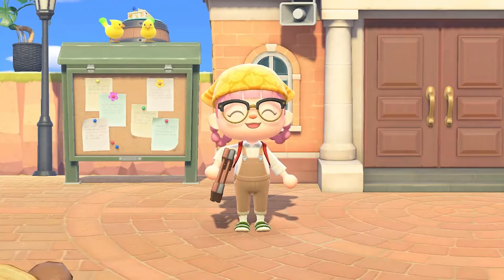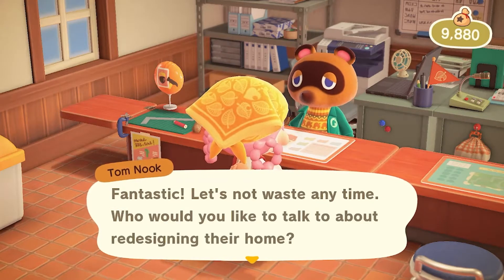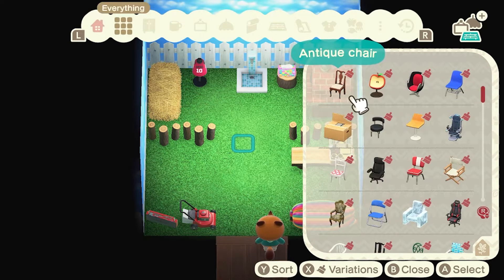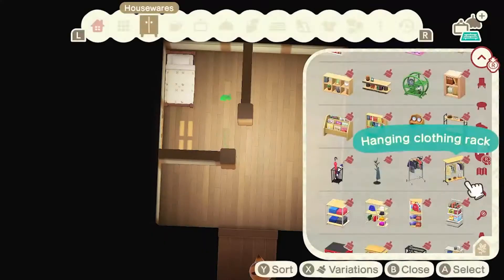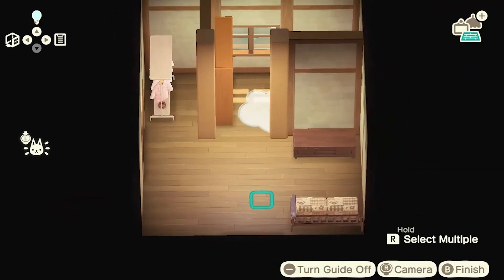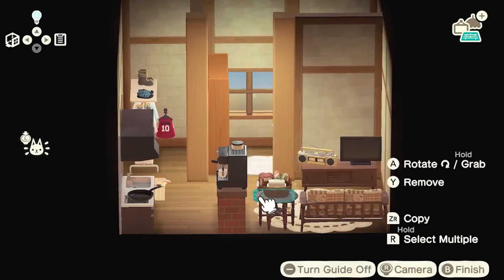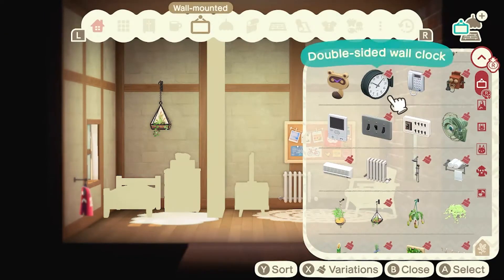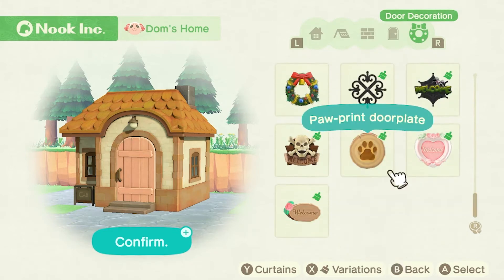You can give your villagers CUTE HOMES! // Animal Crossing New Horizons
Dom's house just ain't it! He needed a little makeover, so we decided a cottagecore theme to make his house fit in! What are your thoughts, and can we all agree that this is the best feature of Happy Home Paradise!!

💖 Chapters 💖
00:00 - Intro
02:16 - Interior Build
09:08 - Exterior Build
09:58 - Tour and Thoughts
12:09 - Outro

Equipment!
🎤 Microphone - Blue Yeti
📷 Camera - Logitech C922
🖱️ Mouse - Razer Lancehead Quartz
⌨️ Keyboard - Razer Blackwidow Quartz
🎧 Headphones - Logitech G733 Lilac
Elgato Stream Deck Mini
Elgato HD60 S Capture Card

Hello Everyone! My name is Kitsu, I am a Cozy Animal Crossing Gamer from Australia! I make contact primarily on ACNH, with a love for Stardew and other games! I am a streamer over on Twitch, and you can catch me there every Monday, Thursday and Friday!